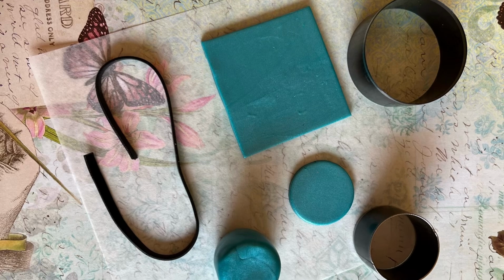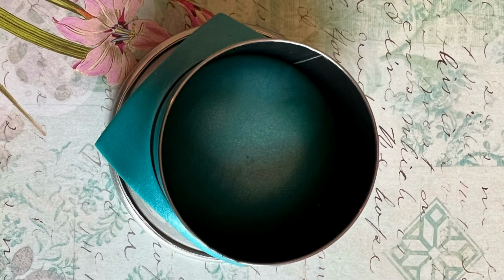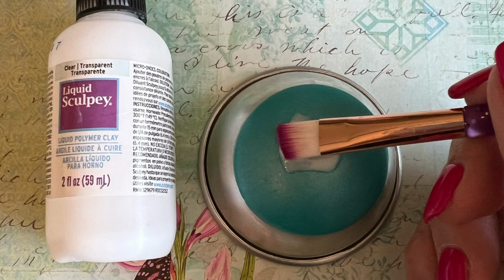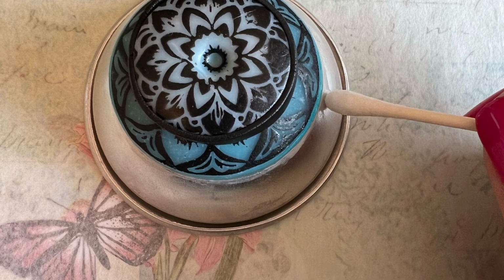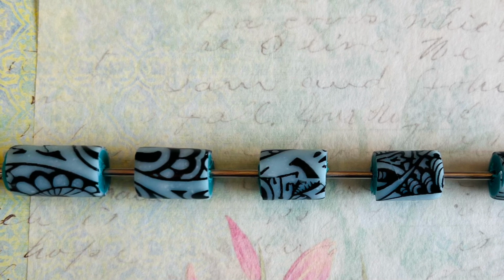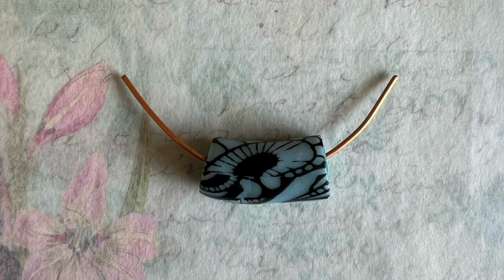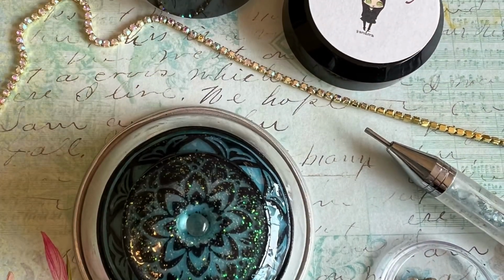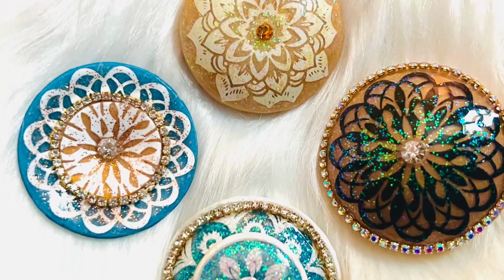Silk Screened Princess Pendant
The Princess Pendant Kit contains:
Mandala silk screen
Paisley silk screen
Rhinestone Chain
Dome mold
Ultrafine iridescent glitter
Detailed instructions

I made this short vid as a refresher for my Zoom students; but I thought those of you who buy the kit might like a quick overview too.

DeepShine is a brush-on UV gloss that doesn’t pool or drip; so you can use it on the top, sides and back. If you want to make glitter gloss, just add a teeny pinch to your cup of DeepShine. Ultra-fine iridescent glitter is included in your Princess Pendant kit.

Gem Putty is a super versatile, non-goopy adhesive that won’t get sticky stuff on your hands or on the rhinestones like super glue does-and it holds FOREVER. You cure it for 2 minutes in a UV light. I have nice size lights at Tiny Pandora Crafting Boutique. They have two minute mode and stay-on mode.

If you have questions about the project, I’ll help you.